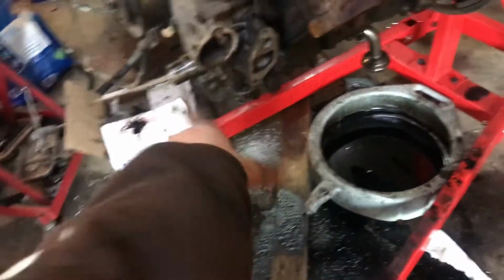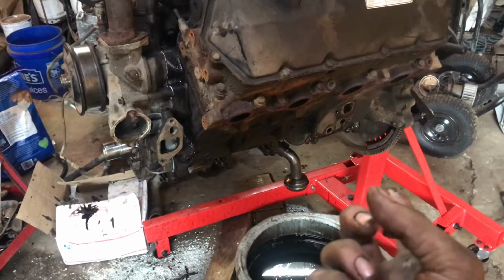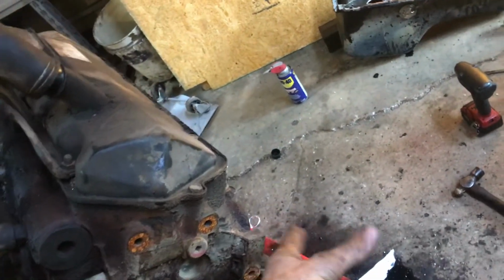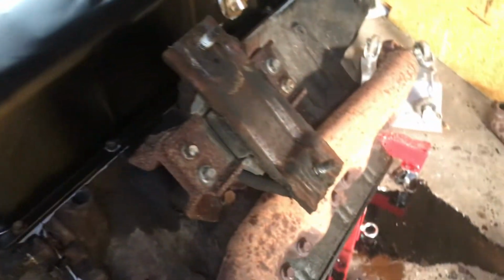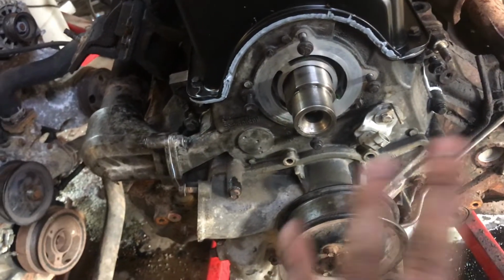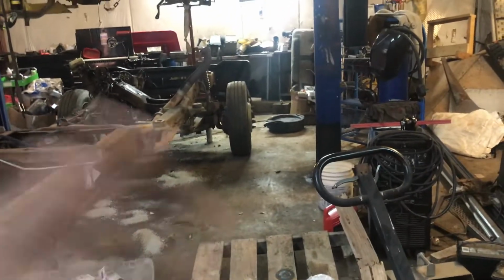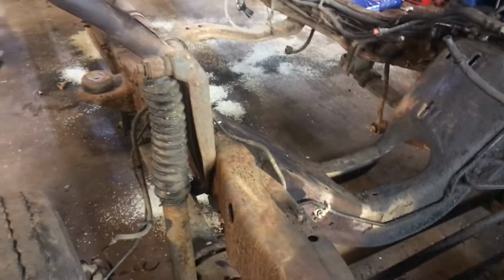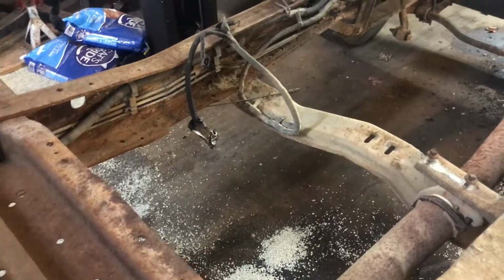F450 Welding Rig Build Pt 4 (resealing 7.3 )